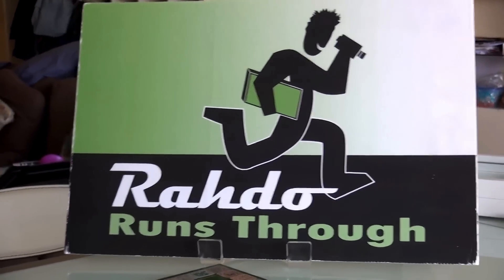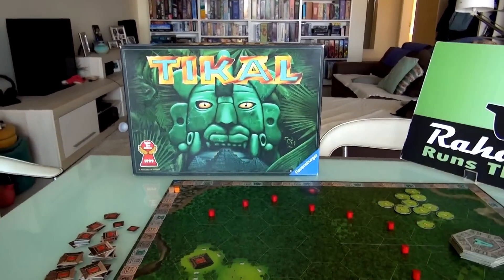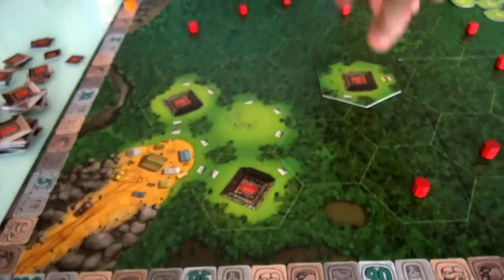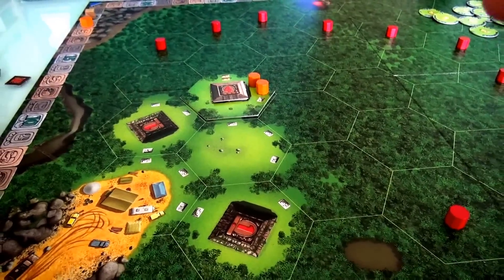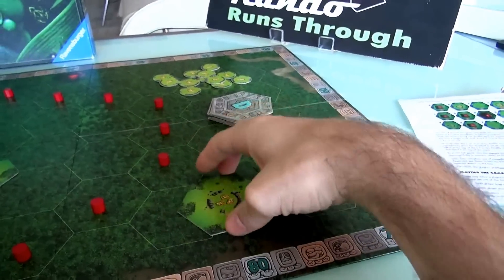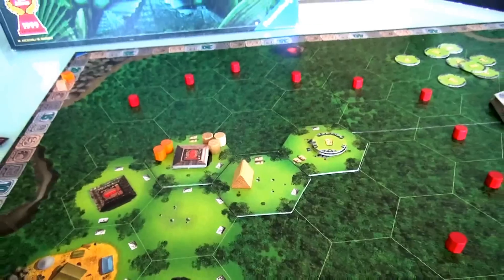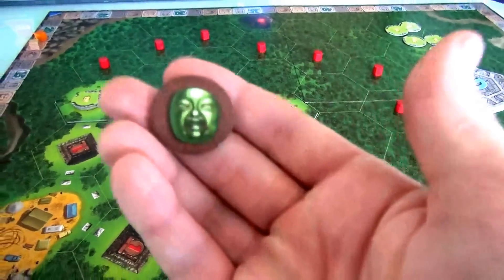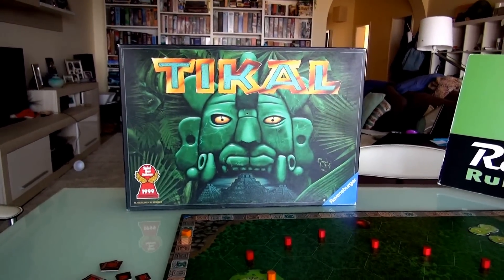Tikal Gameplay Runthrough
A video outlining gameplay for the boardgame Tikal.

12:16 Jen didn't need to use the 3 AP's to call an Archaeologist and then move him twice to setup the camp... you can setup a camp anywhere even if there's no Archaeologist in the tile...
so Jen just wasted 2 AP's, not 3 because she will always have to spend 1 AP to call the Archaeologist to the camp, be it the first or the new one